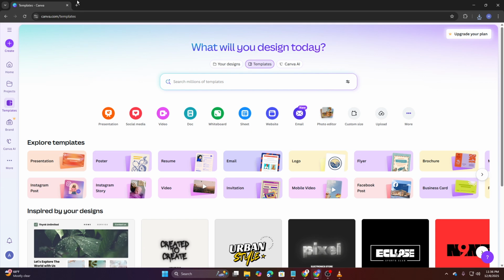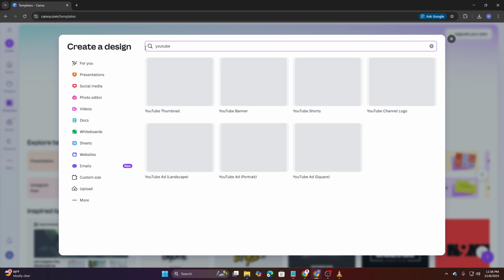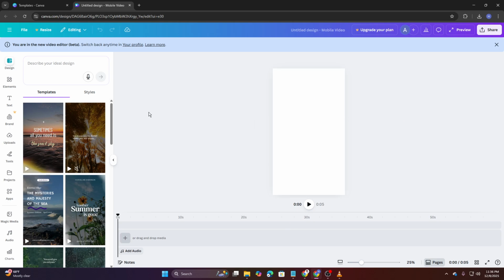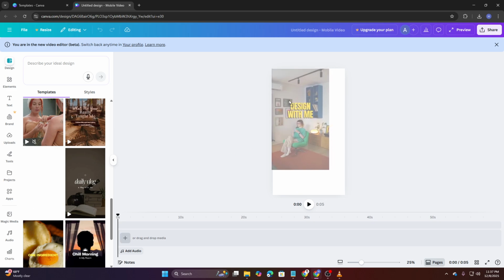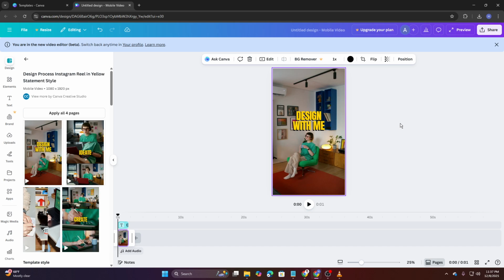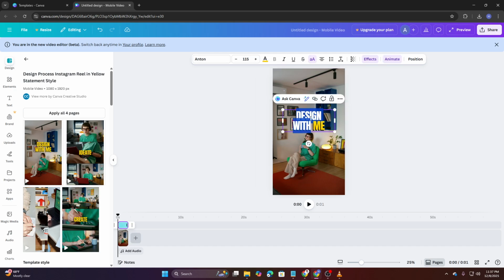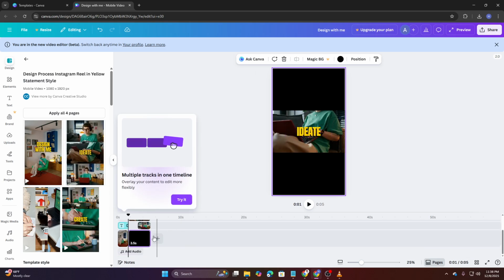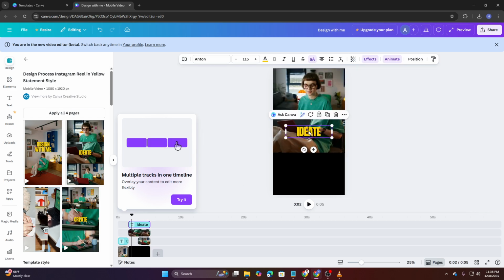How to Make YouTube Shorts With Canva -2026 | Create and Edit YouTube Shorts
How to Make YouTube Shorts With Canva  Create and Edit YouTube Shorts
In this video, you will learn How to Make YouTube Shorts With Canva and discover easy ways to create and edit YouTube Shorts that grab attention. Follow step-by-step tips to design eye-catching visuals, add text, music, and effects, and make your Shorts stand out on YouTube. This tutorial is perfect for beginners who want to quickly make professional-looking Shorts using Canva.